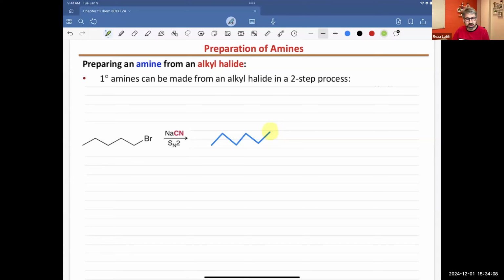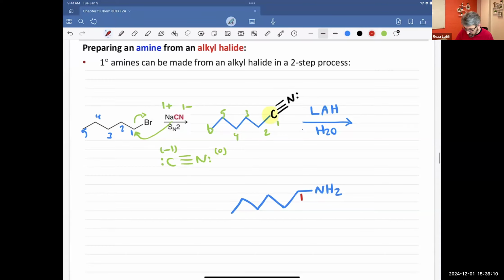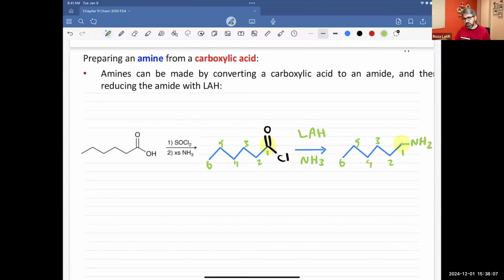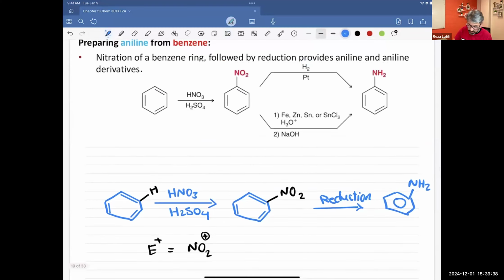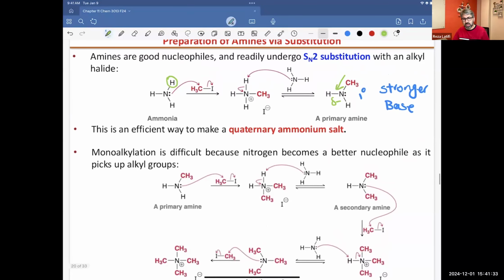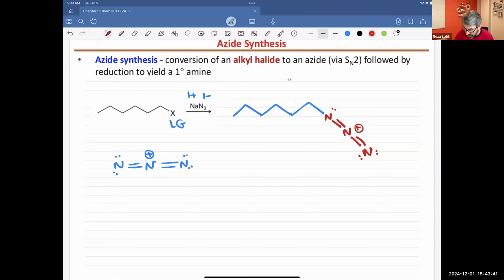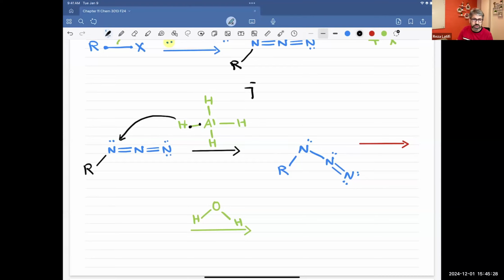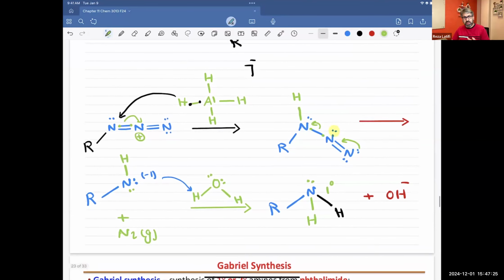CHEM 3013 Ch 10 amine lecture 3